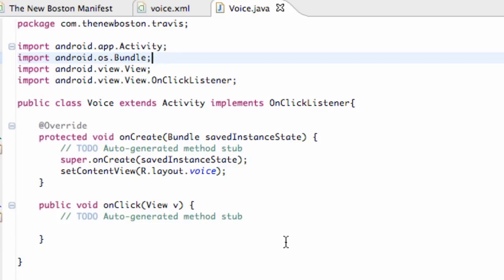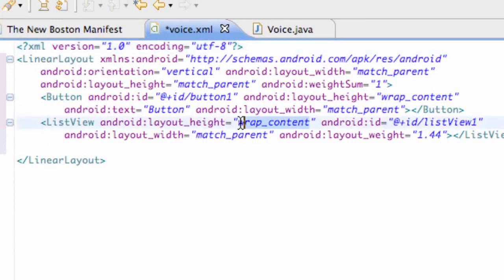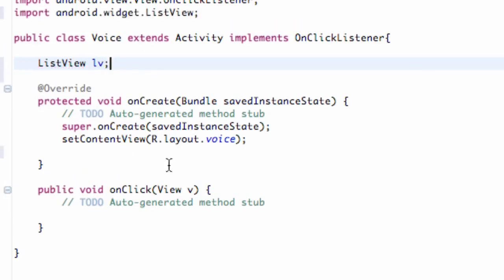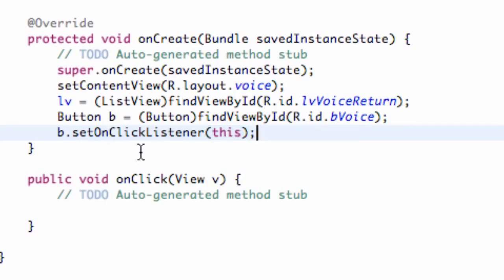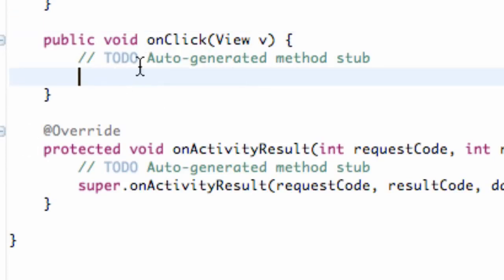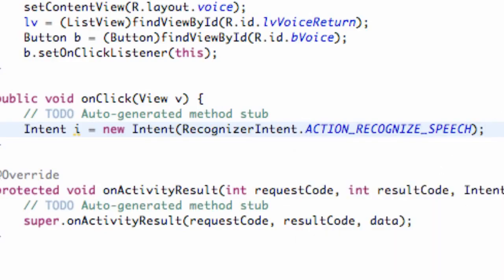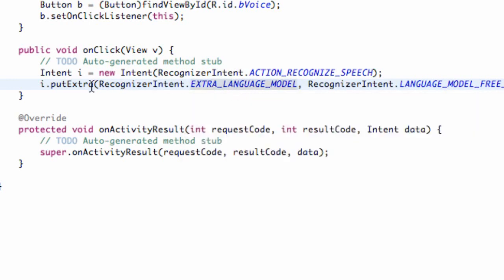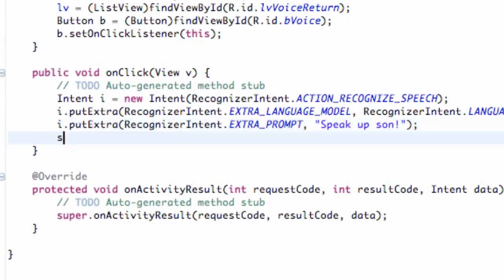Android Developing Applications Tutorial 185 Voice Recognition